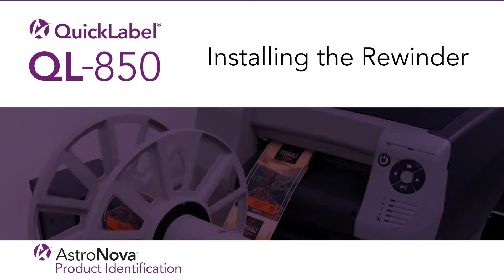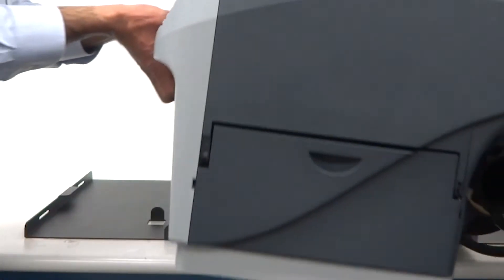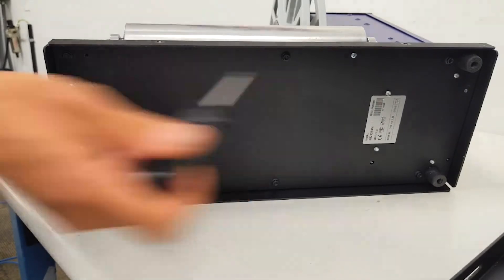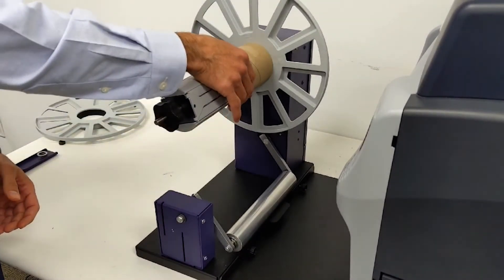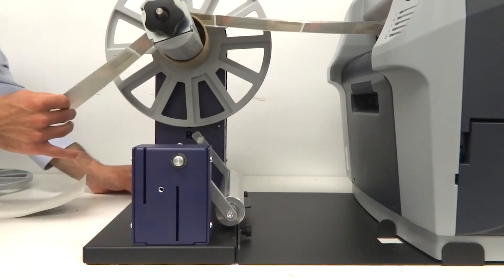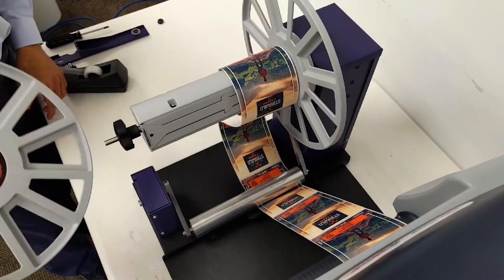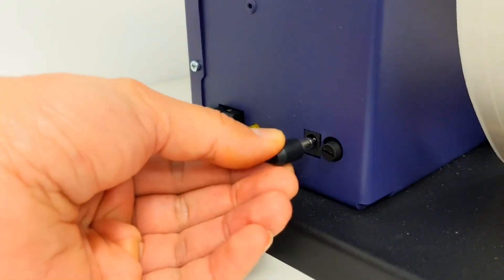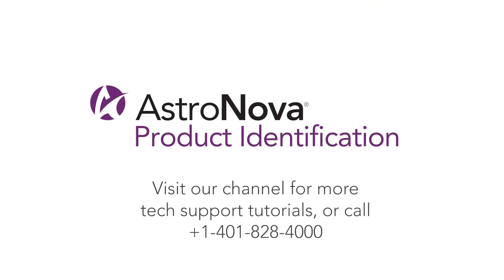QL-850 Tutorial - Installing the Rewinder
Learn how to assemble the RW 800 label rewinder and connect it with your QuickLabel QL-850 printer.